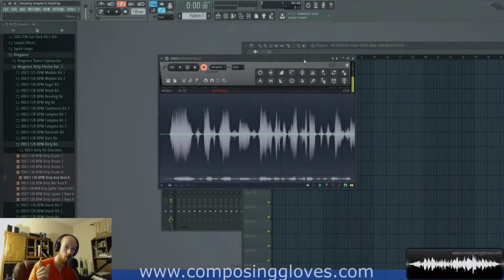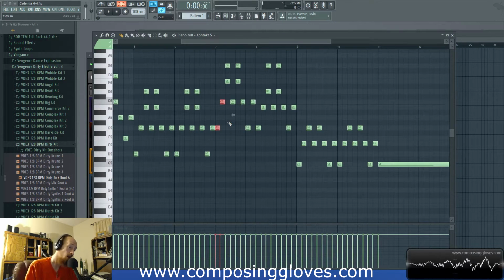Midi Music Theory 65 - Cadential 6 - 4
A look at the properties of the 2 inversion tonic triad. A great tool for a smooth transition!